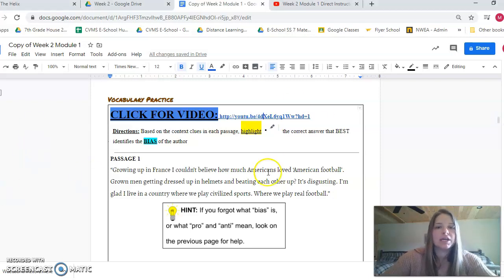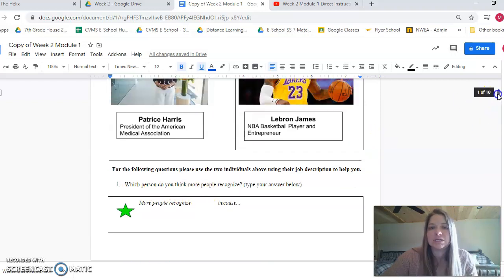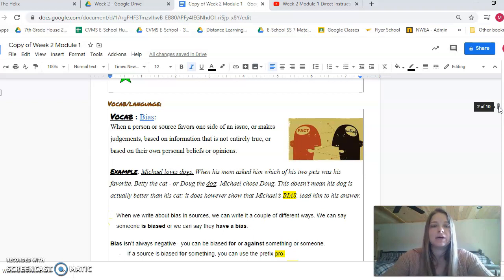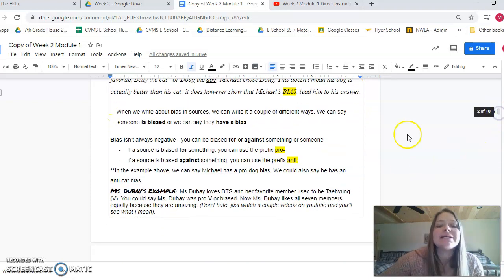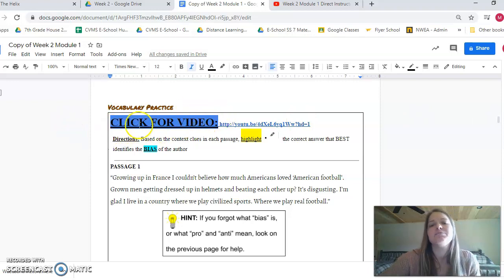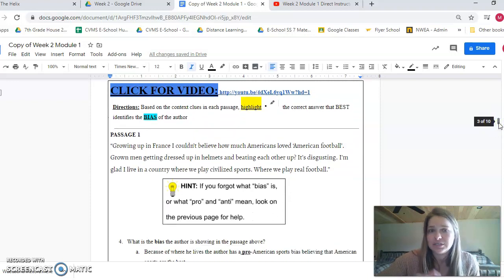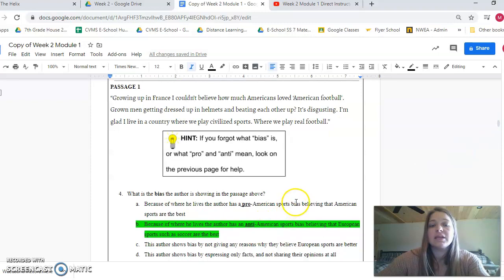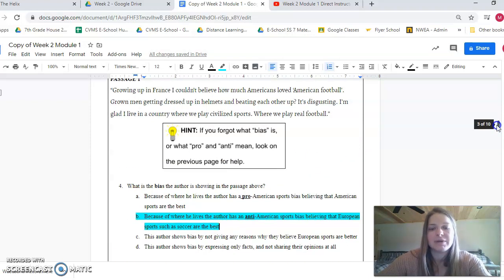SS 2.1 Vocab/Language Practice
Watch this video as I walk through our vocab word and language practice for the module.